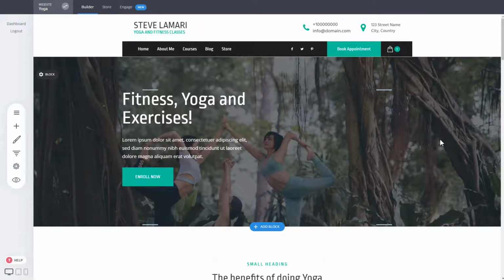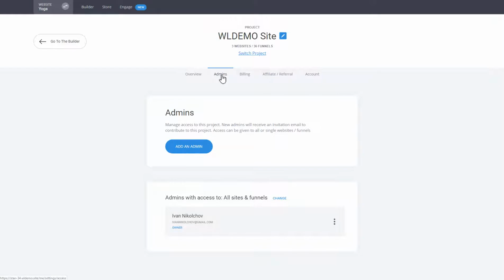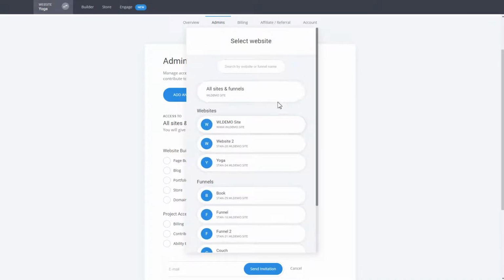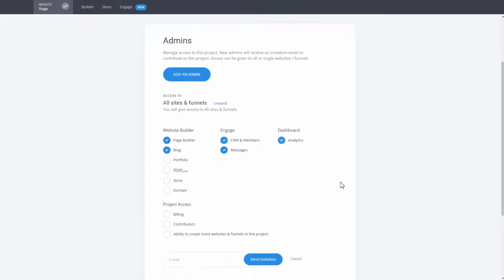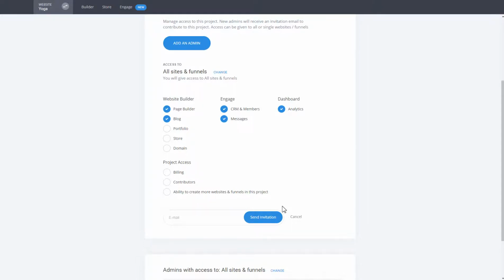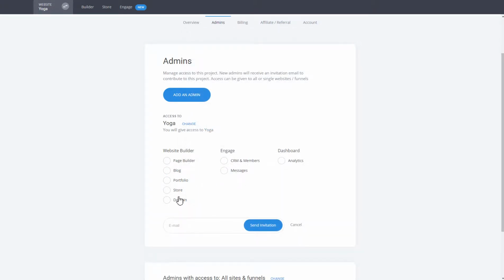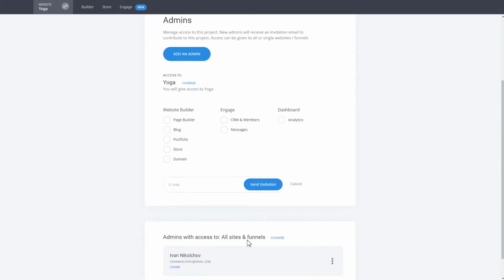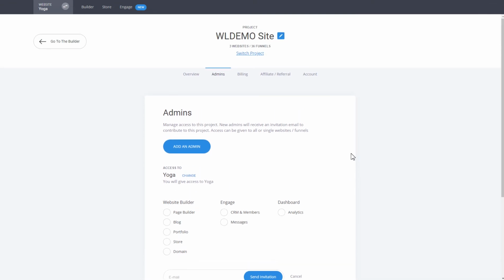Dodavanje urednika ili admina na Vaš sajt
JEDINI KREATOR WEB STRANICA I ONLINE PRODAVNICA KOJI VAM TREBA

Kako da pozovete urednika ili dodate novog admina za Vaš web sajt ili online prodavnicu

Nuči brzo i lako kako da sam napravis, svoj web sajt i/ili online prodavnicu koji zarađuju
Odaberite između stotine profesionalno, marketinških tema za Vaš budući sajt.

Probajte BESPLATNO 14 DANA!
Uštedite vreme i obradujte kupce kohezivnim iskustvom na mreži.
Shoppico.rs tvoj digitalni partner!